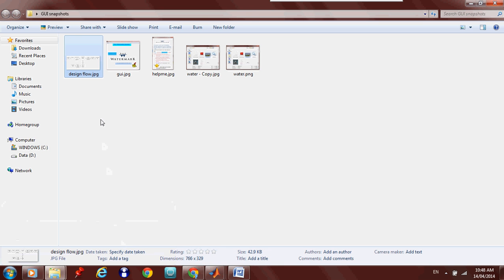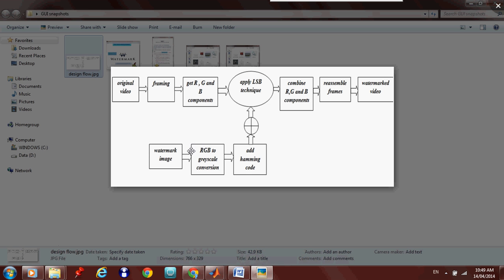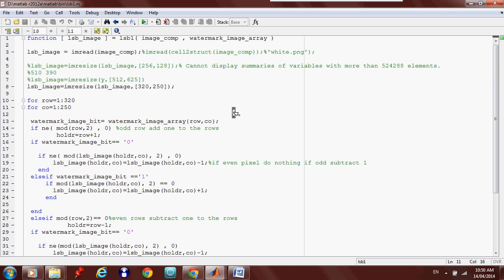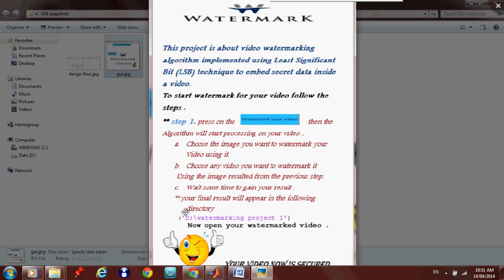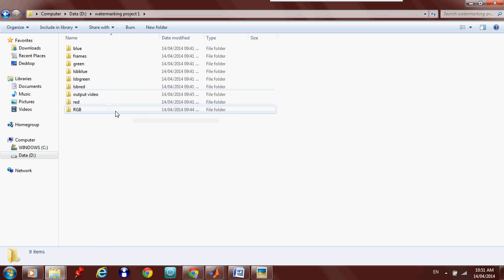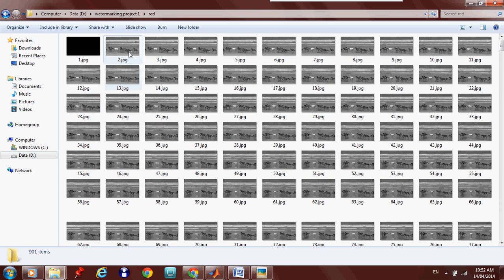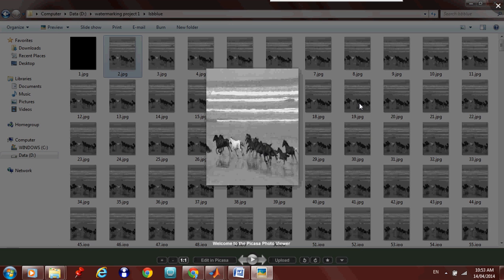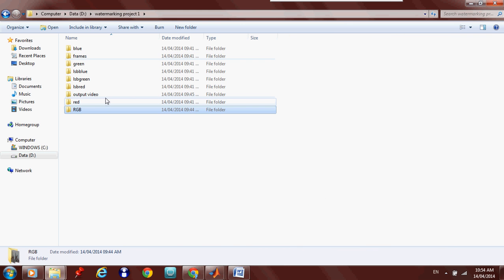video watermarking using LSB algorthim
This video shows the process of adding a watermark to a video using MATLAB, the algorithm which is used is the least significant bit algorithm.